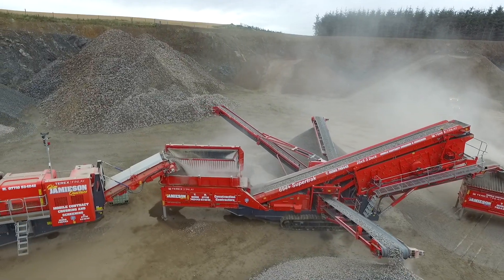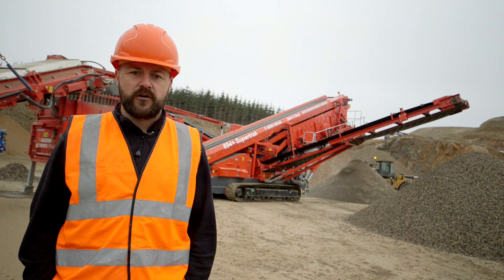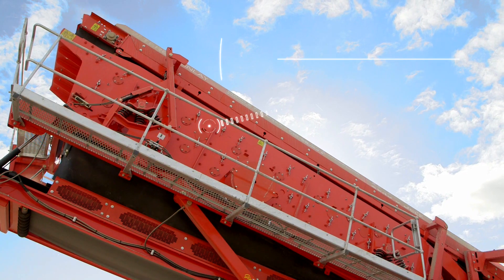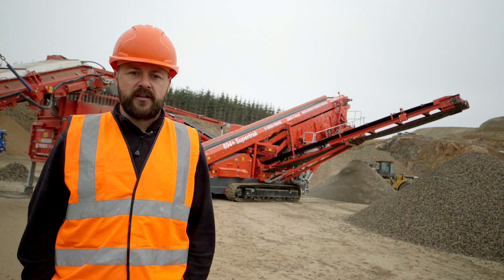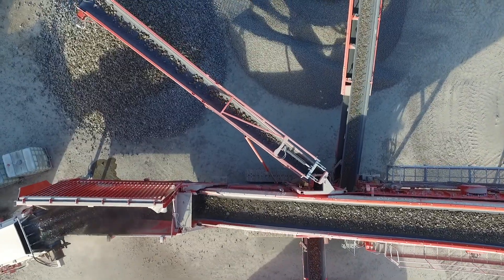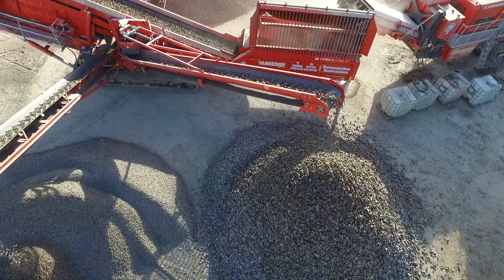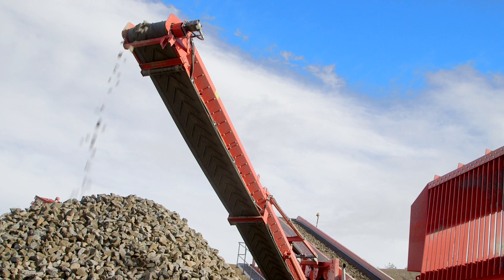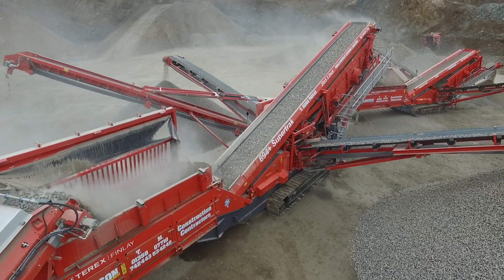Terex Finlay 694+ Inclined Screener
With ‘best in class’ production levels, set up time and ease of operation, the  Terex® Finlay 694+ is the industry’s leading tracked mobile inclined screen. A high capacity belt feed hopper is available with remote tipping grid or double deck vibrating grid. The NEW triple deck screen confi guration provides three full sized 20’ x 5’ (6.1m x 1.525m) screens. An innovative hydraulically folded fourth conveyor allows simple adjustment with variable tilt and slew discharge for recirculation or stockpiling of finished material. Washing equipment can be fi tted to the screenbox if required between 18 degree and 30 degree.